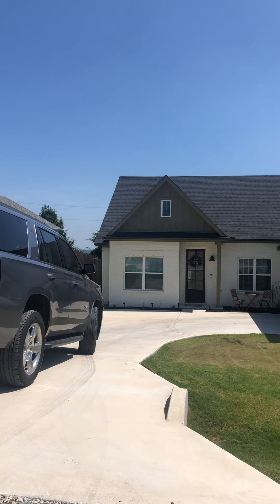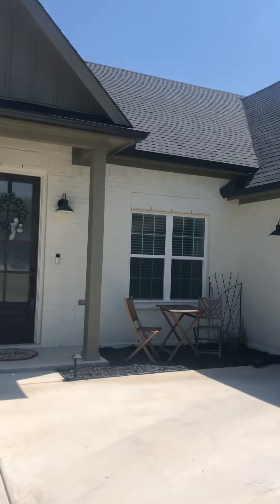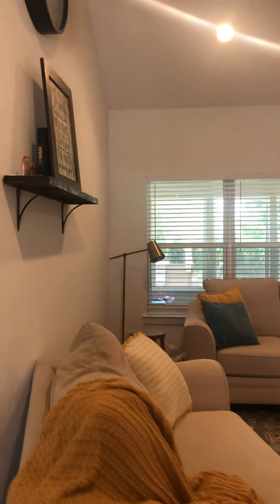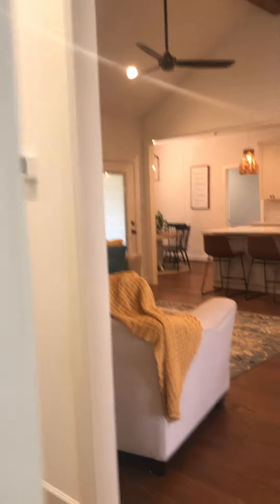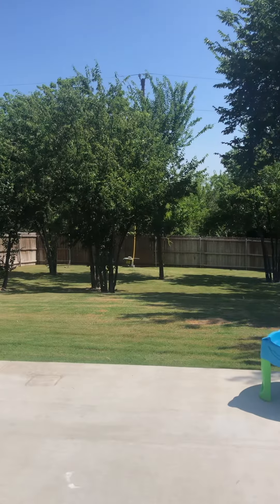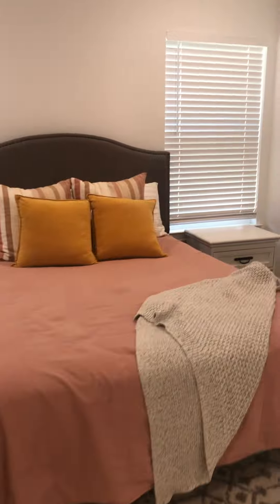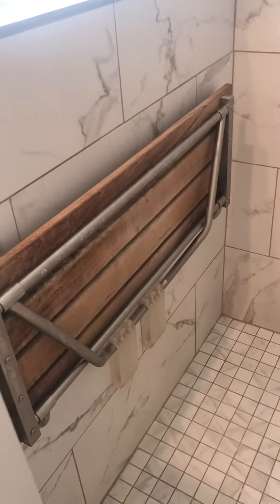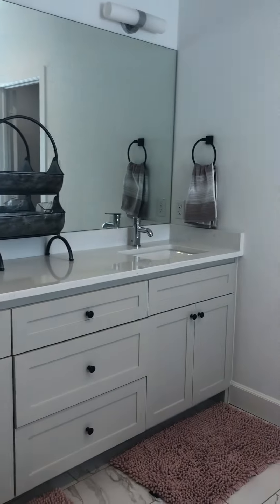June 22, 2022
321 Hillcroft